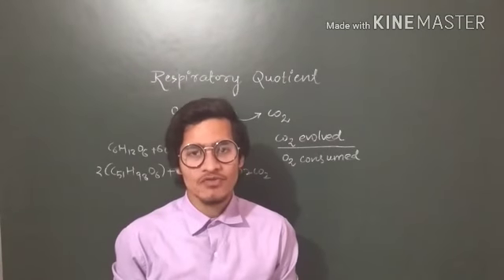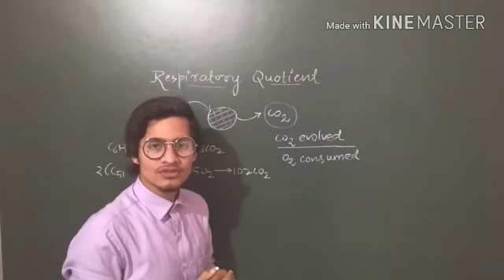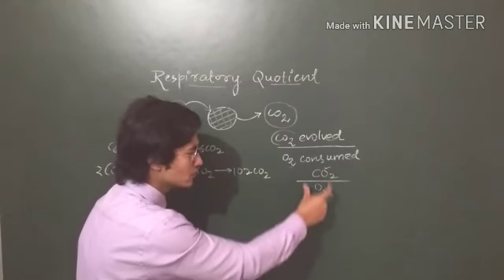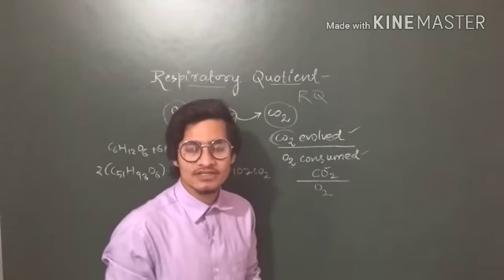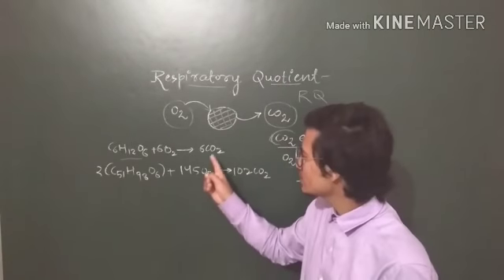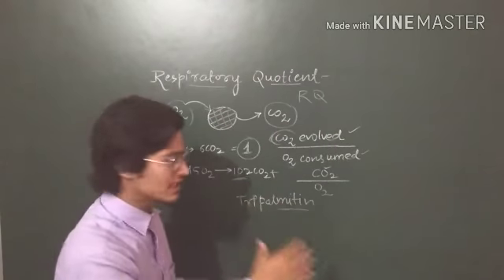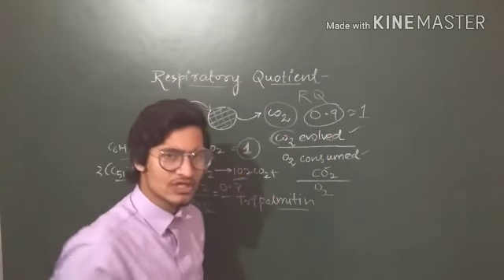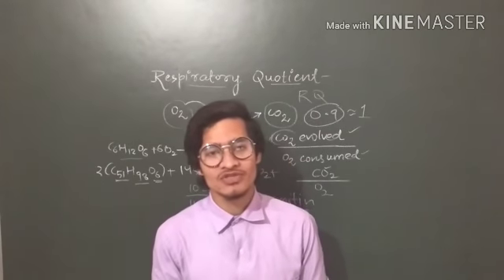Respiratory quotient/RQ value made simple for all biology exams.